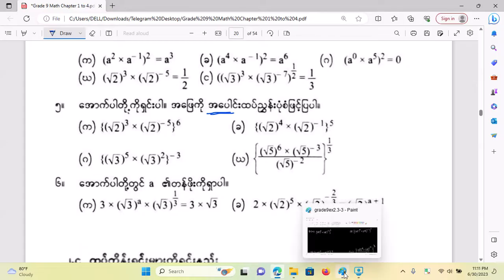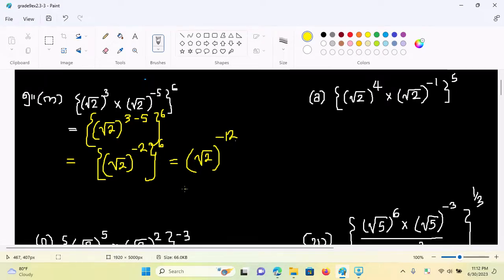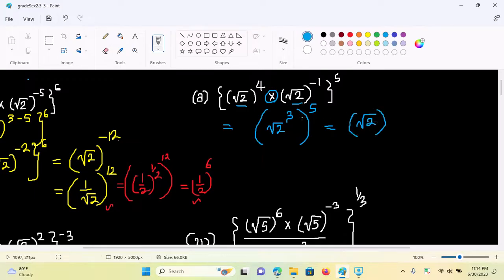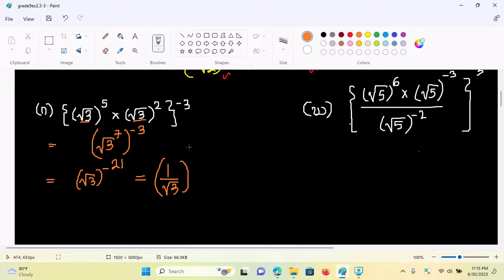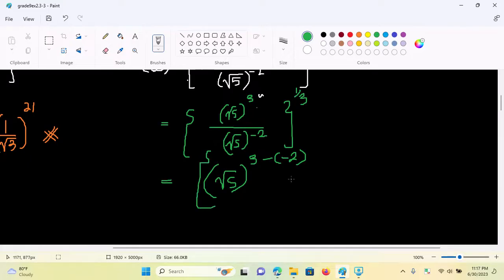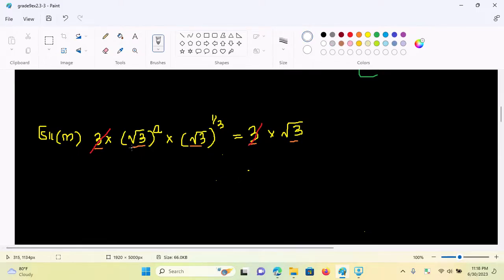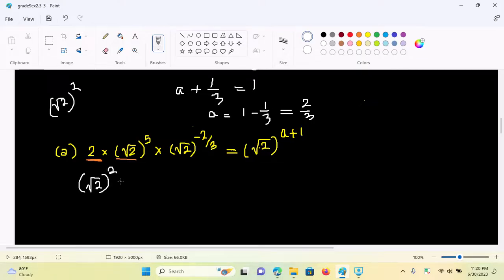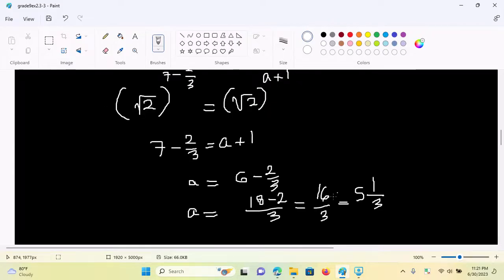Grade 9 Mathematics 1 Chapter(2) Exercise (2.3) Part (3) | Yinn Academy